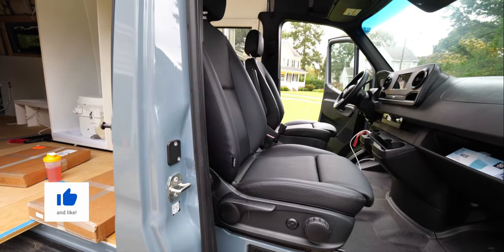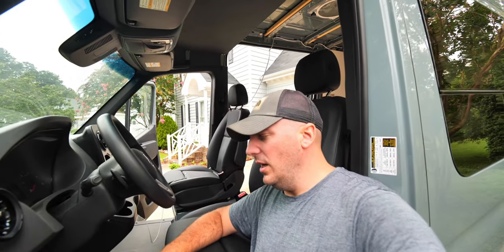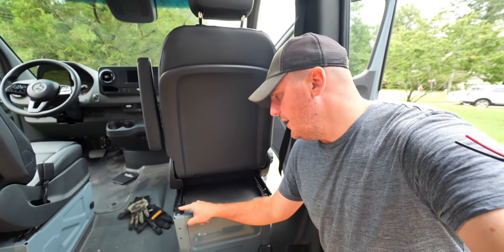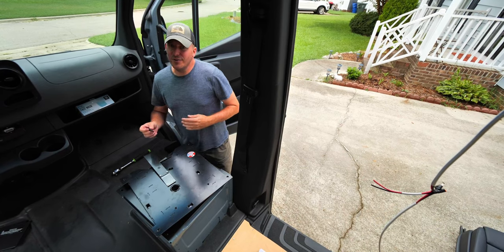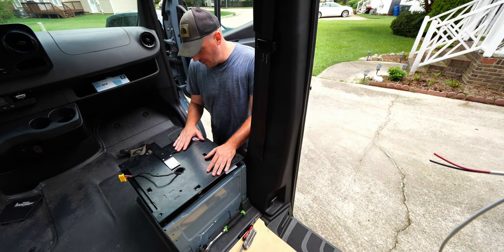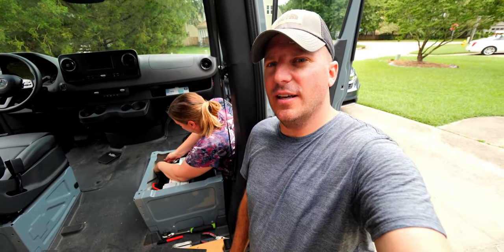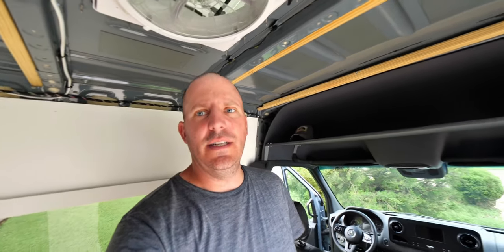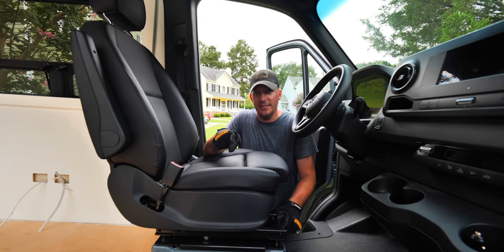SWIVEL SEAT Install | DIY Mercedes SPRINTER VAN BUILD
So excited to get our Sportscraft Swivel seats installed! The van feels so much bigger whenever we turn the seats around! When it's all done, we are going to have a great little area to sit, work, and chill in! Another project finished and another step closer to completing this van!

Orbit Sander
Jigsaw Blades
Circular Saw
Circular Saw Blades
Miter Saw